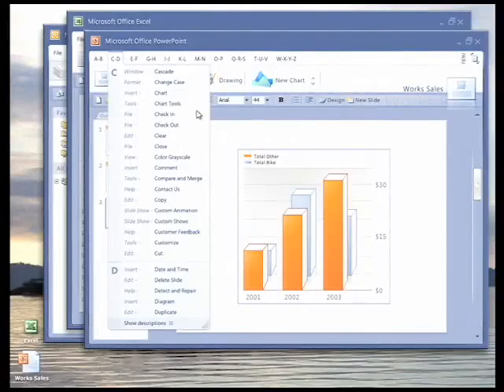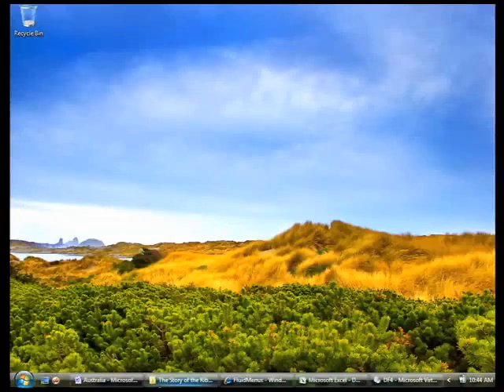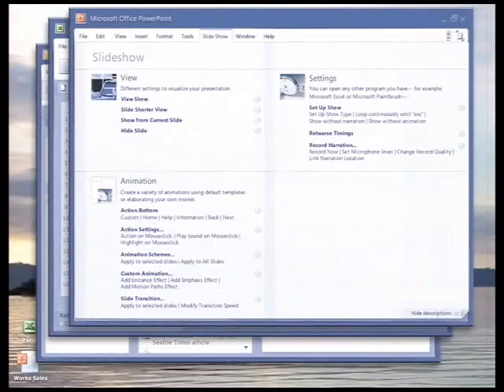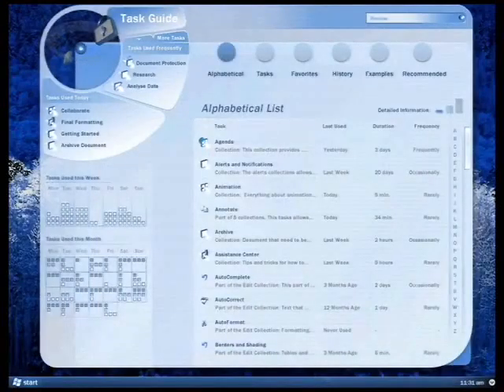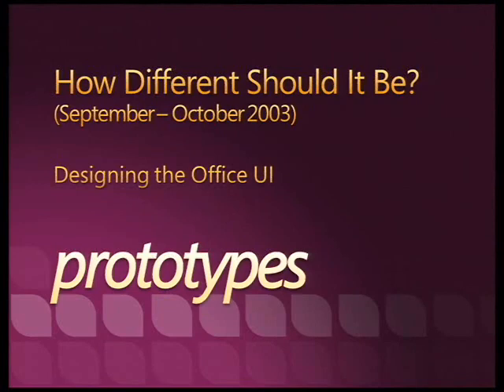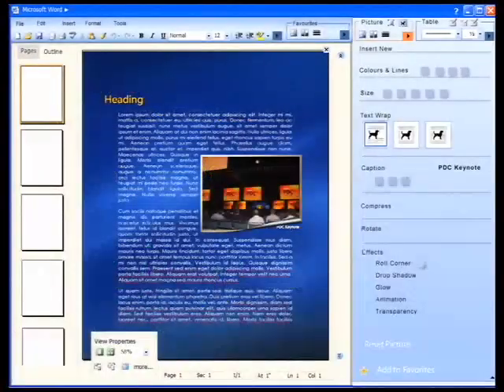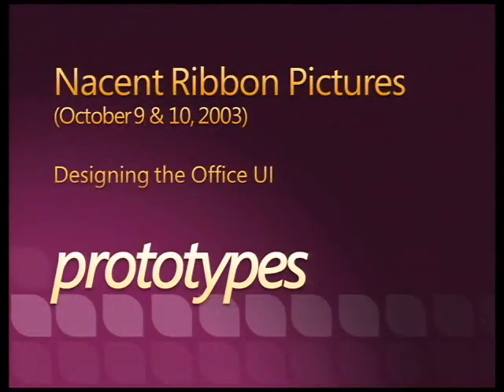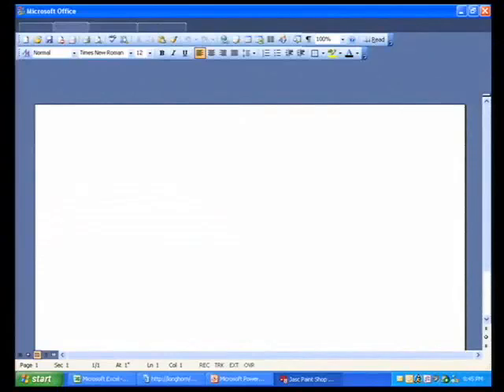MIX08 Microsoft Office 2007: The Story of the Ribbon (5 of 10)